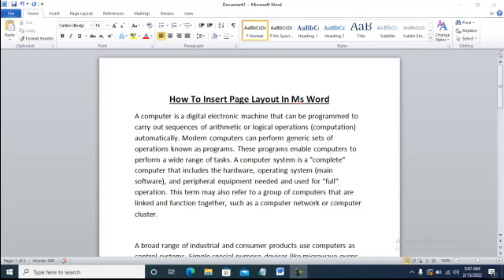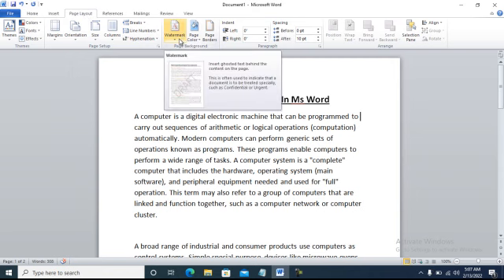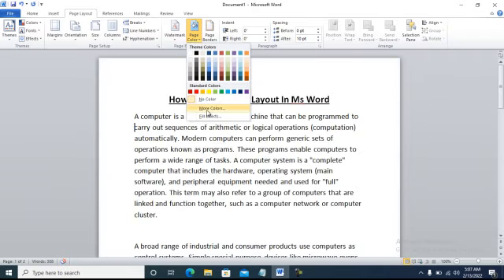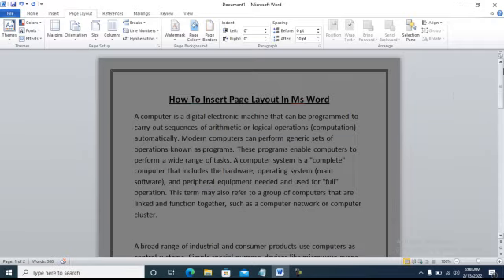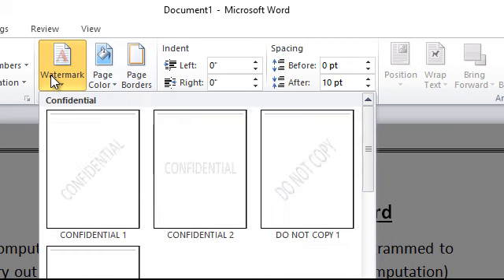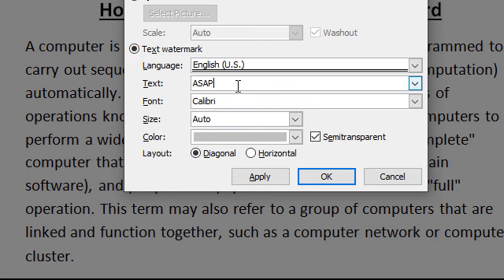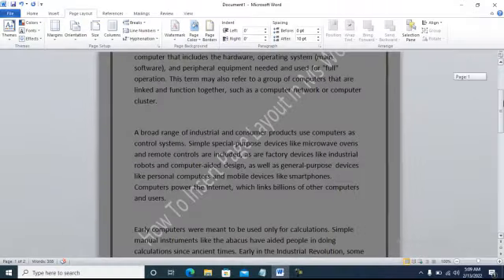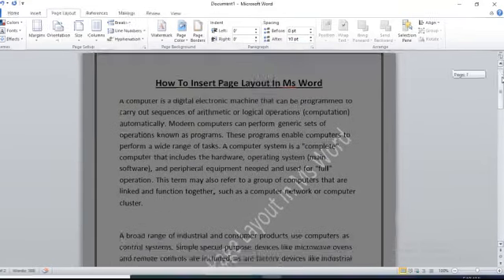How To Insert Page Layout(Page Borders, Watermark ,Page Color) In Ms. Word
How To Insert Page Layout In Ms Word.